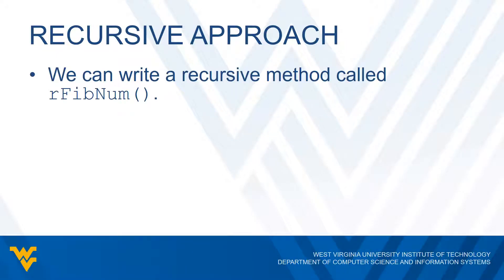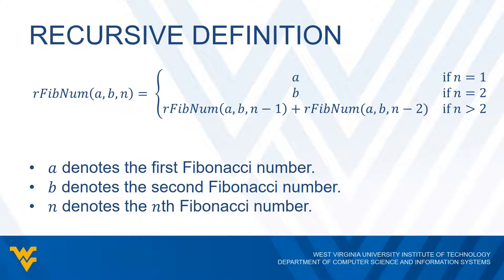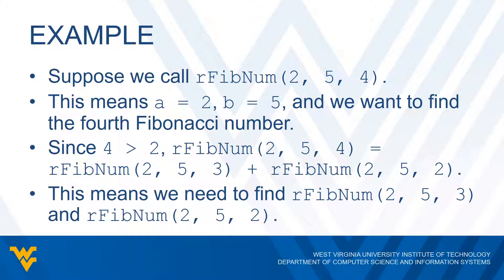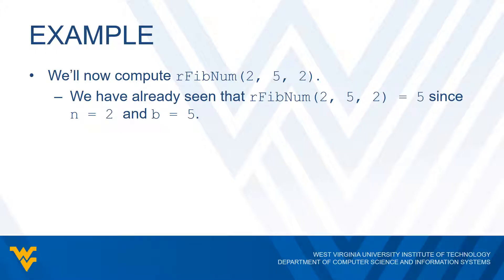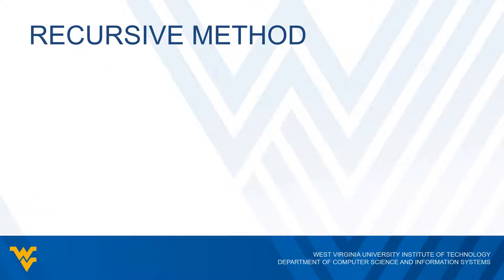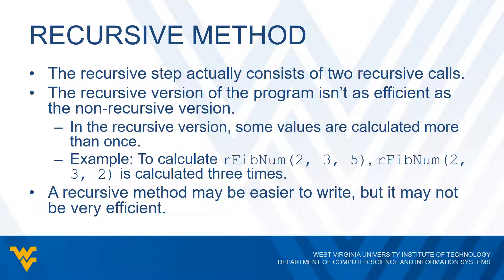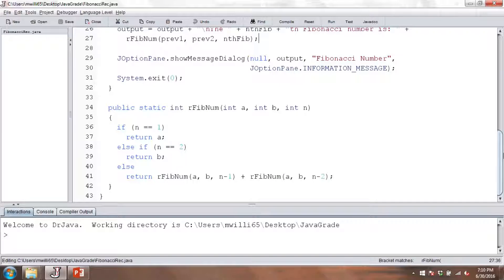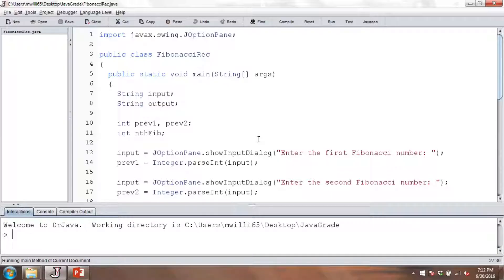CS 122, Lecture 37b